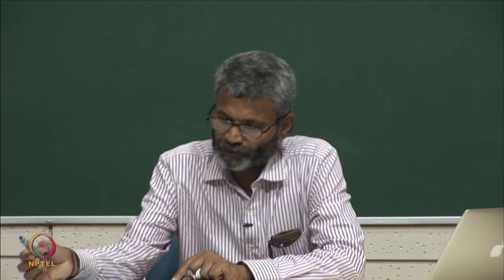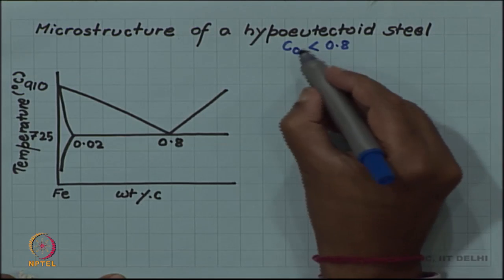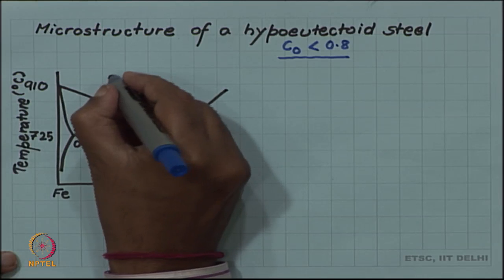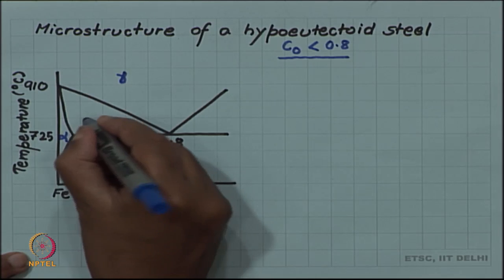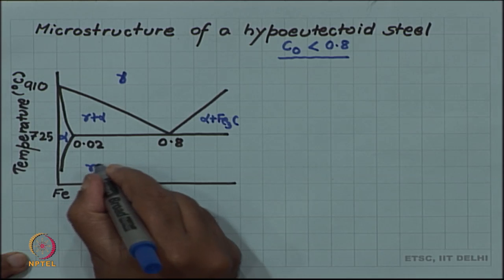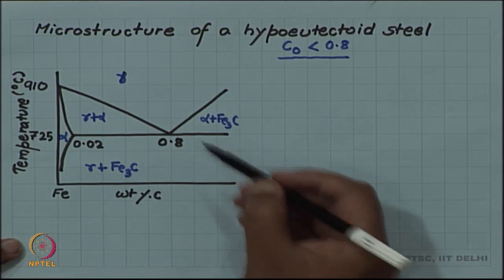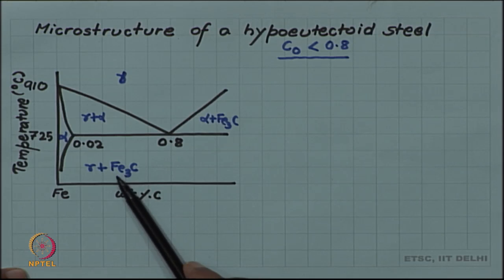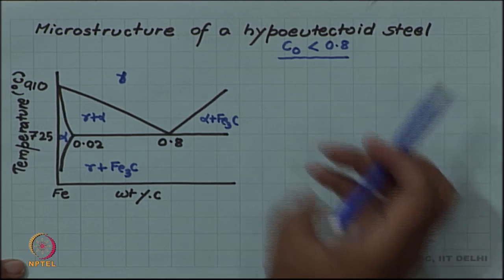Microstructure of a Hypoeutectoid Steel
CORRECTION: In the phase diagram shown from 00:38, please note that the two-phase region marked as  α+Fe3C is  γ+Fe3Cand the two-phase region marked as γ+Fe3C is α+Fe3C.
Thanks to the user Emanuel George for pointing out this mistake!

Proeutectoid ferrite
Pearlite